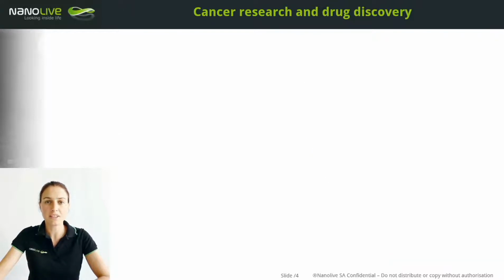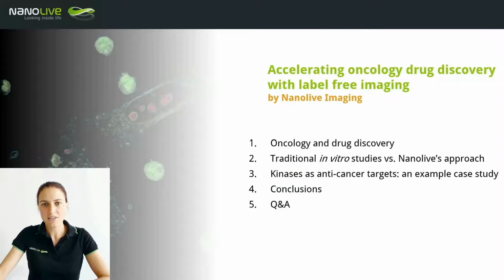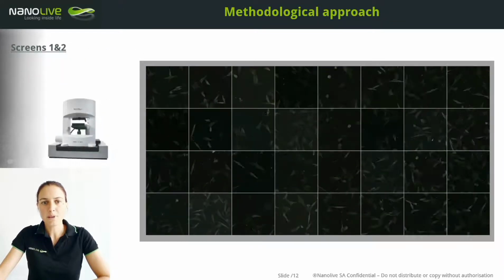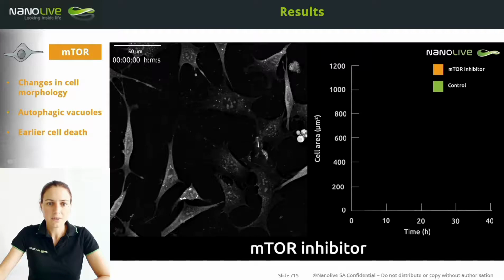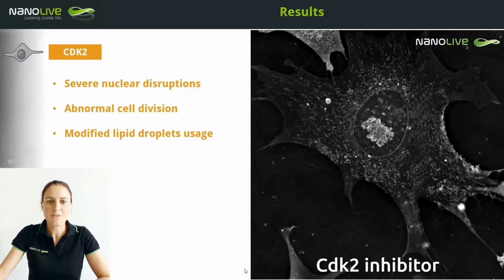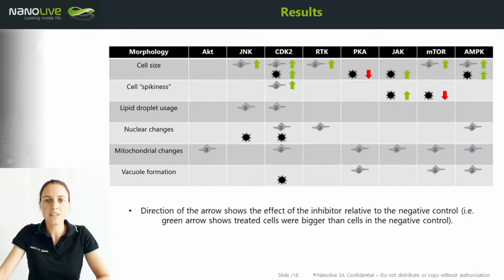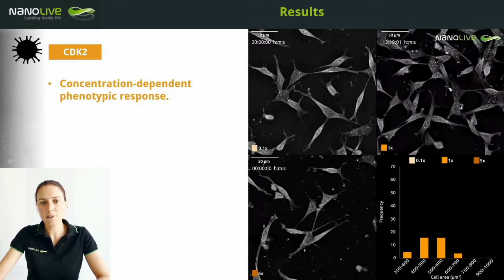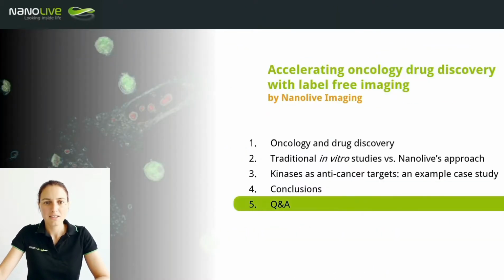Accelerating oncology drug discovery with label-free imaging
In this webinar, Dr. Emma Gibbin, Communications Specialist at Nanolive will discuss the advantages of using label-free live cell imaging in the drug discovery process and show how Nanolive’s automated live cell imaging solution the CX-A, can be used to:

observe unique drug-induced phenotypes that fluorescence microscopy cannot capture
record dynamic cellular responses to drug perturbations
automate in vitro screening studies.
Dr. Gibbin will present novel results from two experimental screens designed to test the phenotypic and morphological responses of pre-adipocyte and cancer cells to 8 inhibitors or modulators of kinase activity.